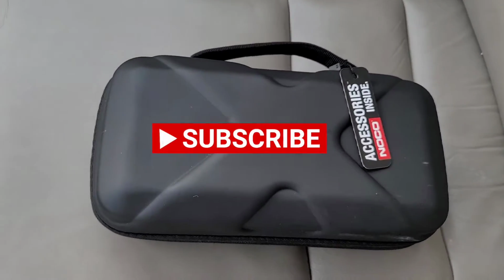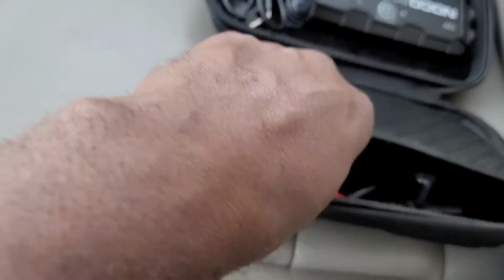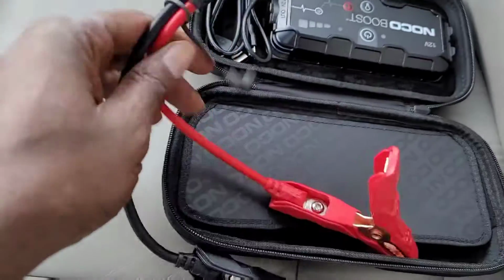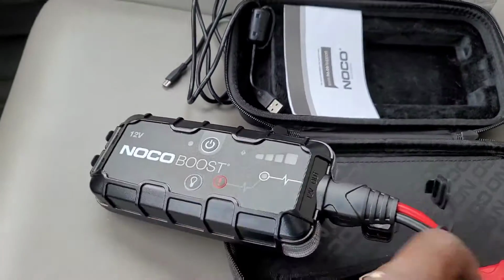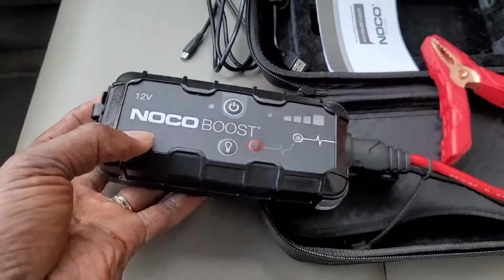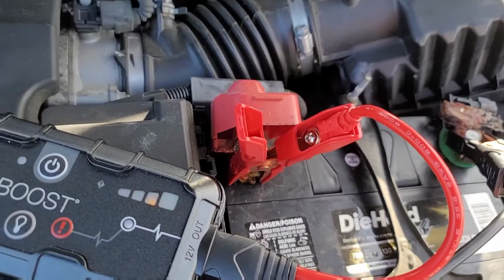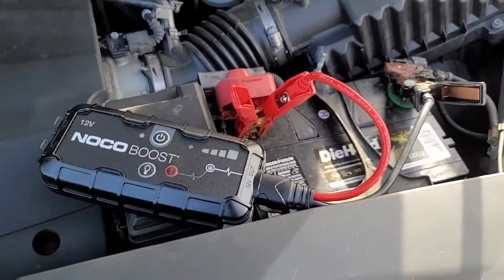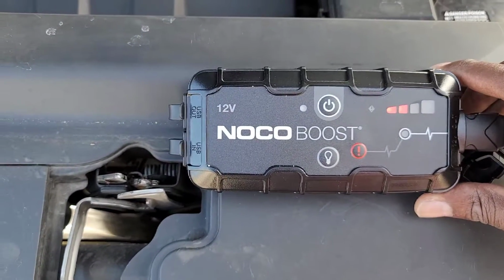How to use NOCO Boost – Car Kit Jump Starter – REVIEW AND TEST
I bought this kit about 6 months ago (at the time of this post) and finally got to use it after draining accidentally my battery. It has been a real time saver having it. It can charge anything 12V, such as the car battery and has a really pretty case that comes with. I bought for $79 at Samsclub. But it seems now out of stock... however you can get it online marketplace.